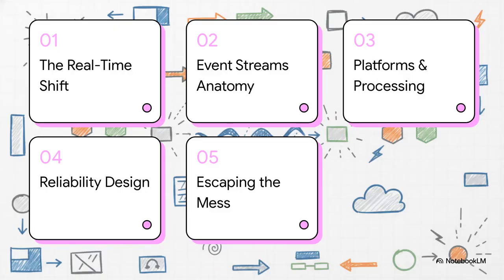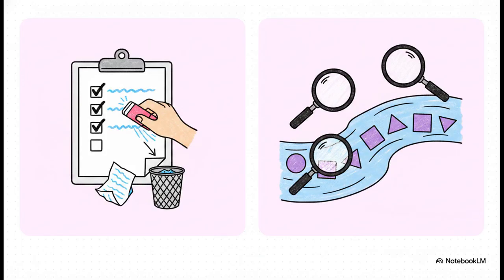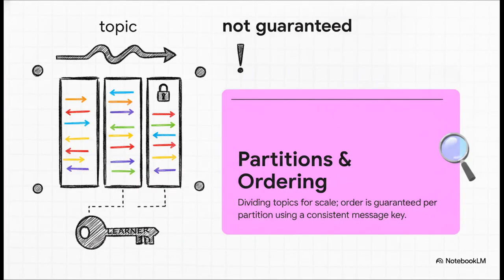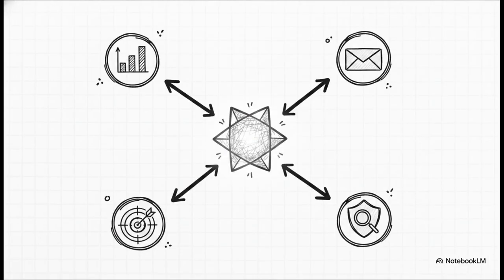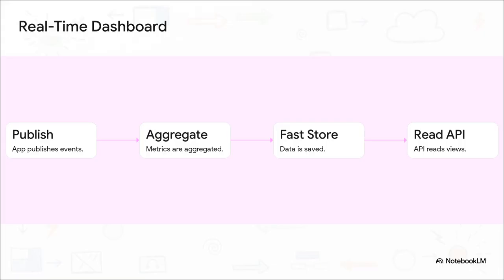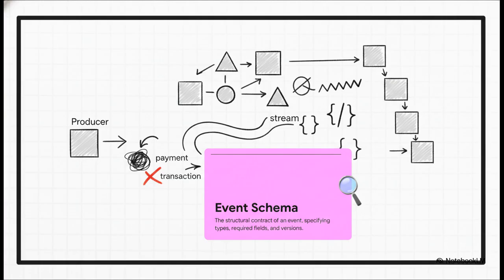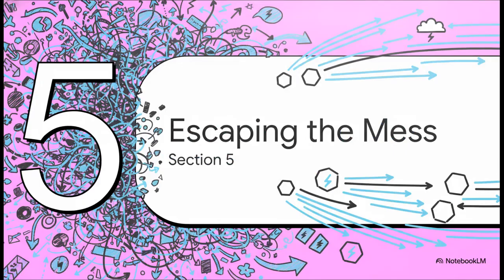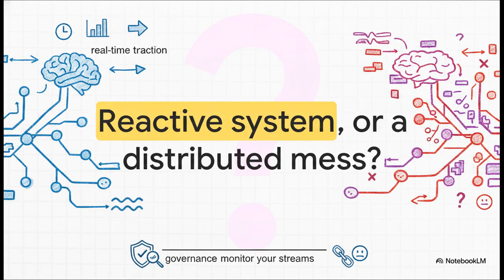Event Streaming & Real-Time Systems | Architecting Always-On Modern Applications | Uplatz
Modern applications increasingly operate in real time, processing continuous streams of events rather than waiting for scheduled batch jobs or synchronous requests. Financial trading platforms, ride-sharing apps, IoT systems, fraud detection engines, live analytics dashboards, gaming platforms, AI pipelines, and customer notification systems all depend on event streaming architectures capable of processing millions of events with minimal latency. Understanding how these systems work is essential for building responsive, scalable, and event-driven applications.

At Uplatz, we explore modern software engineering, cloud-native architectures, enterprise development practices, and production-ready technologies that power today's digital applications. In this video, we explain the principles of Event Streaming and Real-Time Systems Architecture, covering streaming platforms, distributed messaging, event processing, and the architectural patterns behind always-on applications.

In this video, you will learn:

• What event streaming is and how it differs from traditional messaging systems
• Real-time processing versus batch processing architectures
• Producers, consumers, topics, partitions, offsets, and event logs explained
• Building streaming applications using Apache Kafka Kafka, Apache Pulsar Pulsar, and managed cloud streaming services
• Designing low-latency event pipelines for modern applications
• Event ordering, replay, retention, and fault tolerance in distributed systems
• Stream processing, windowing, aggregations, and real-time analytics
• Scaling event-driven systems across cloud-native environments
• Monitoring, observability, and debugging streaming applications
• Best practices for building resilient real-time software architectures

Traditional applications often process data after it has already been stored, introducing delays between business events and system responses. Modern digital platforms increasingly require immediate processing of transactions, customer interactions, telemetry, sensor data, financial events, AI inference requests, and operational metrics as they occur.

Event Streaming and Real-Time Systems Architecture enables applications to process continuous flows of events with high throughput, low latency, and strong fault tolerance. By combining distributed event logs, stream processing engines, scalable messaging platforms, and cloud-native infrastructure, engineering teams can build intelligent systems that react instantly to changing business conditions.

Understanding event streaming architecture is essential for Software Engineers, Backend Developers, Full-Stack Developers, Cloud Engineers, Data Engineers, DevOps Engineers, Platform Engineers, Solution Architects, Technical Leads, and professionals building modern real-time applications.